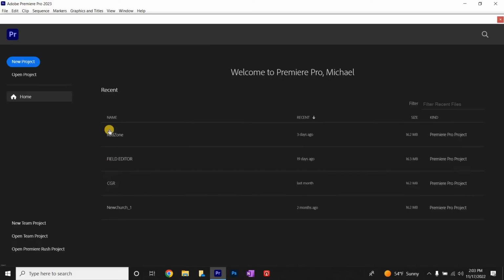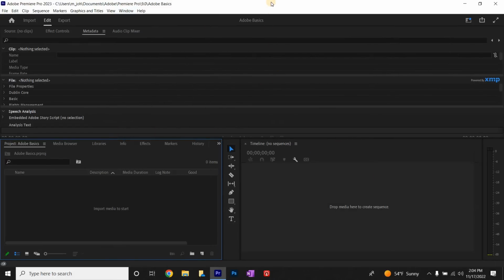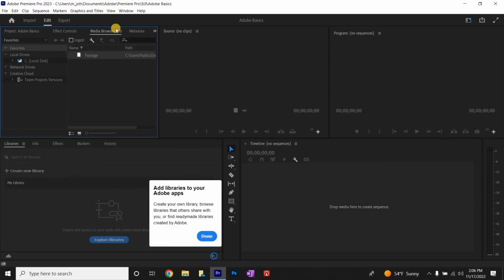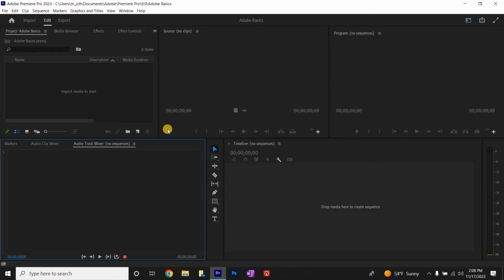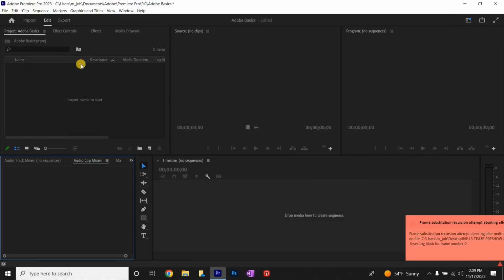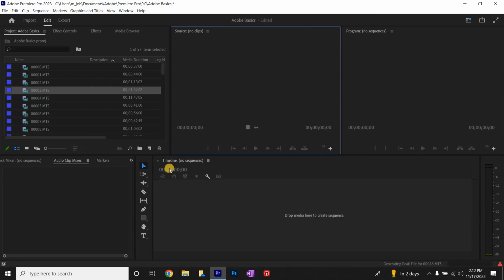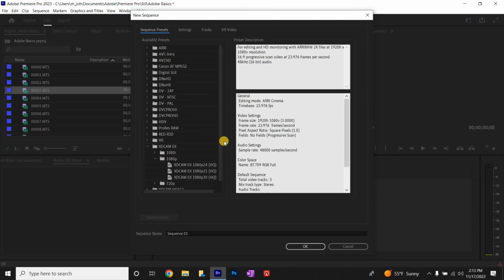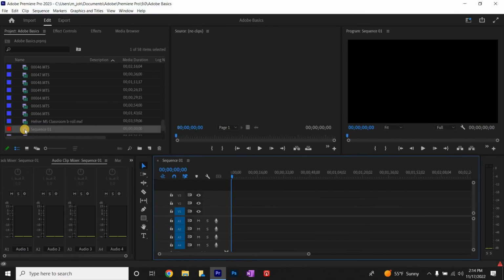Your First Adobe Premiere Pro 2023 Setup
In the first of a series of videos on the basics of using Adobe Premiere Pro, I show you how to launch Premiere and set up your workspace to prepare for editing. This series is for those with little to no knowledge of Adobe Premiere Pro.